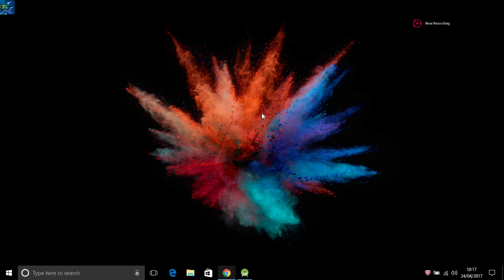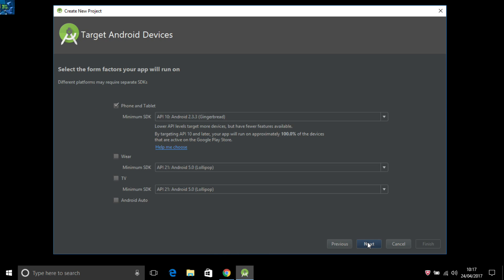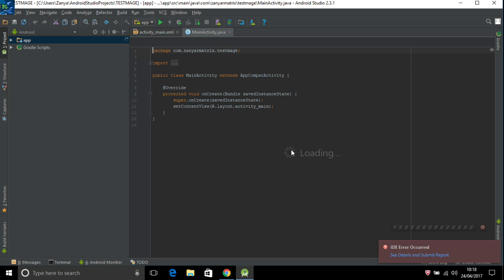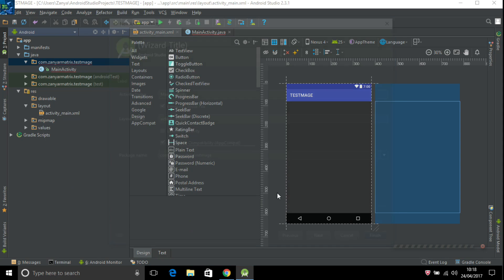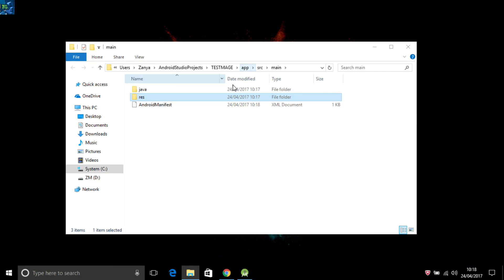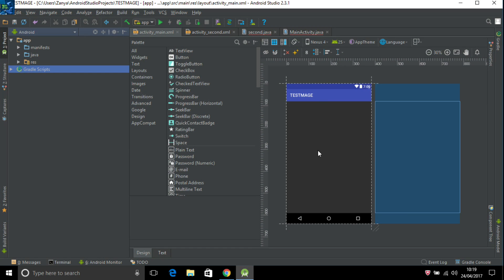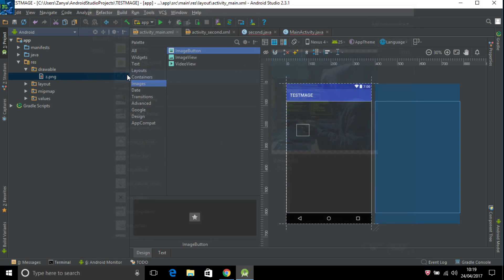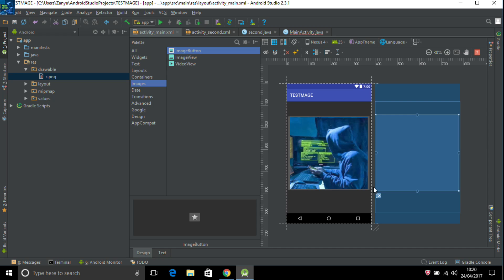How To Add Image Button | Android Studio